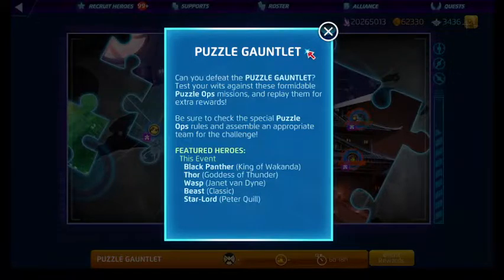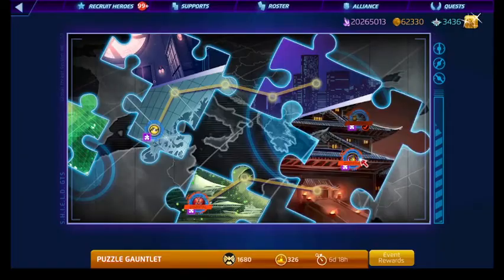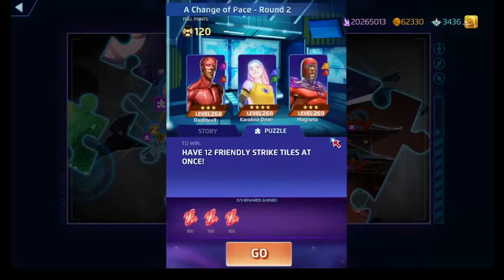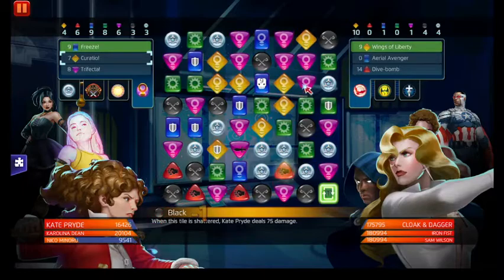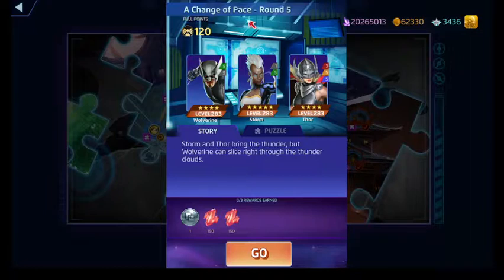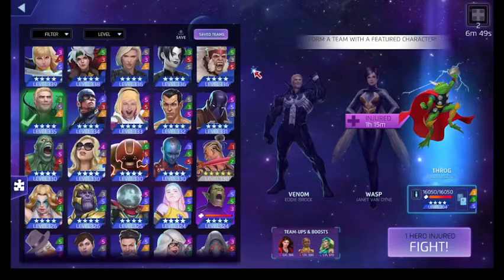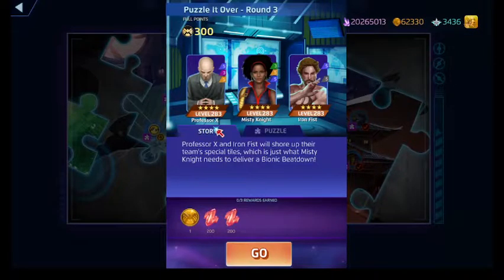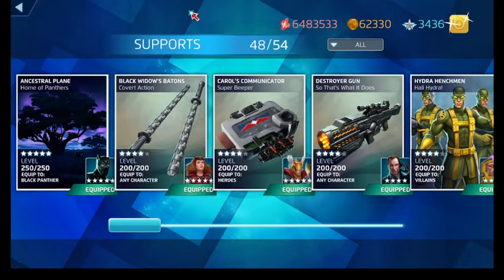MPQ Puzzle Gauntlet for March 31, 2022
0:00 Intro to Puzzle Gauntlet and peeking at Daily Workout
1:02 Bending the Rules with Star-Lord failure against Bishop and Beta Ray Bill
5:13 Bending the Rules Successful attempt with Black Panther (King of Wakanda)
8:45 Changing the Game with Star-Lord against 3* Wolverine and 5* Thanos
13:36 A Change of Pace - Round 1 against Prowler/4* Luke Cage/Shuri
17:06 A Change of Pace - Round 2 against 3*Daredevil/Karolina Dean/3* Magento
21:06 A Change of Pace - Round 3 against 4* Iron Fist/4* Falcon/Cloak and Dagger
27:56 A Change of Pace - Round 4 against Spider-Man 2099/4* Spider-Man/1* Venom
31:46 A Change of Pace - Round 5 against 4*Wolverine/5* Storm/4* Thor
37:36 Puzzle It Over -Round 1 against 3*Loki/4* Elektra/3* Scarlet Witch
44:06 Puzzle It Over- Round 2 against 4* Rocket and Groot/4* Carnage/ Nico Minoru
48:06 Puzzle It Over - Round 3 against 4* Professor X/Misty Knight/4* Iron Fist
51:30 Puzzle Gauntlet Pulls from vaults and break down of Supports
57:52 Closing Time and interruptions from a Jerkface (No, that's really their name)

A complete breakdown of the Puzzle Gauntlet for March 2022. If you have better teams leave them in the comments for other. Be excellent to your fellow human beings.